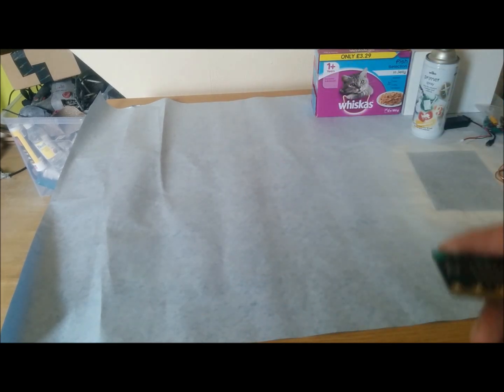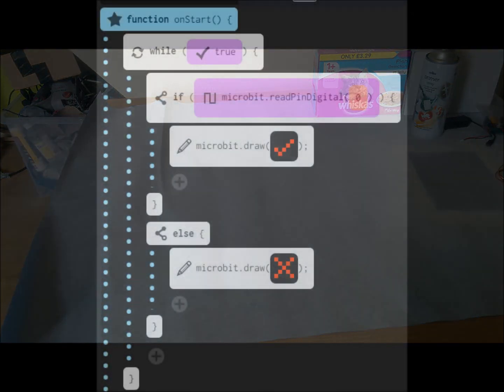BBC Microbit steady hand game